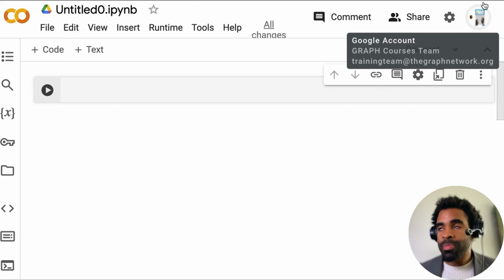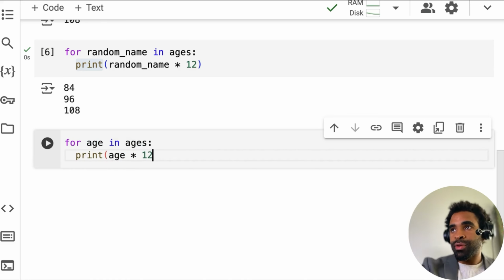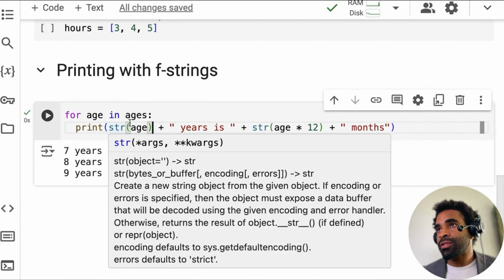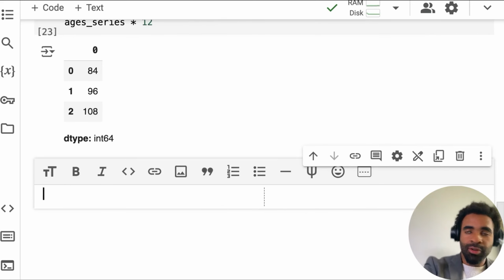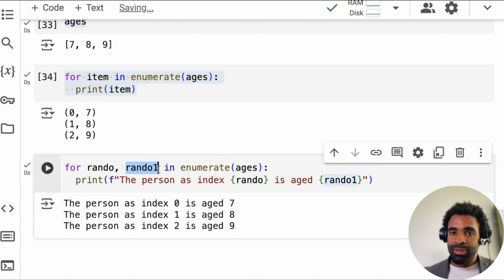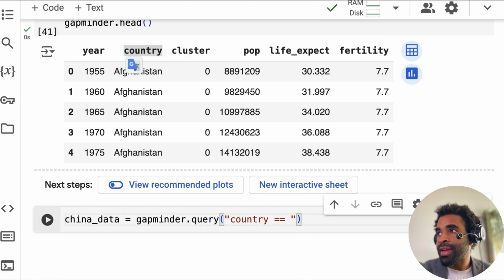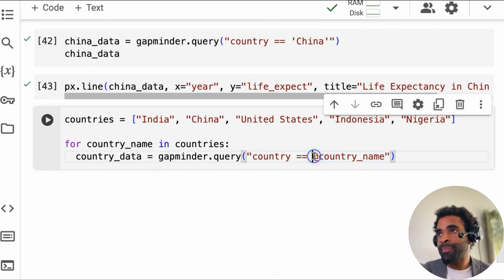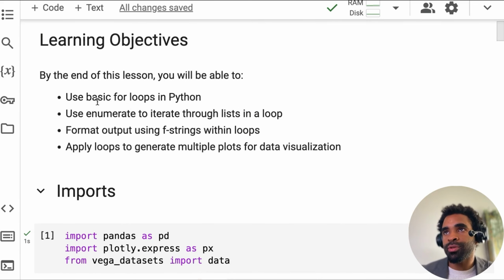Unlock the Power of For Loops in Python for Data Analysis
Master for loops in Python and unlock the power of automation! This beginner-friendly tutorial covers the fundamentals, including how to use enumerate and f-strings, and demonstrates creating multiple plots with Plotly. Perfect for aspiring programmers and data enthusiasts looking to level up their skills with practical examples!.

👋 LESSON MATERIALS 🛑

You can access interactive quizzes, download lesson notes, and datasets for this lesson at our

Chapters
00:00 Intro
02:43 Syntax for For Loops
03:51 Printing with F Strings
09:45 Are For Loops Useful?
11:47 Looping with Enumerate
16:28 Plotting with Loops
25:12 Wrap Up